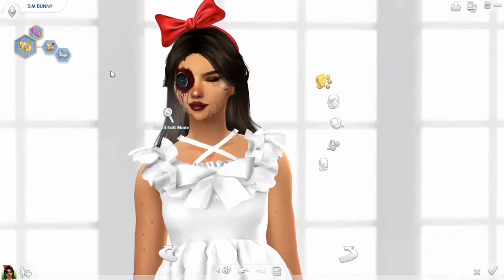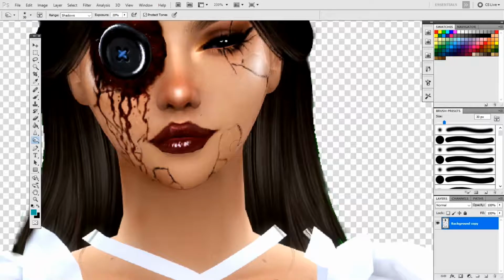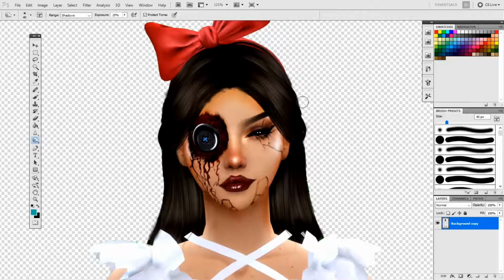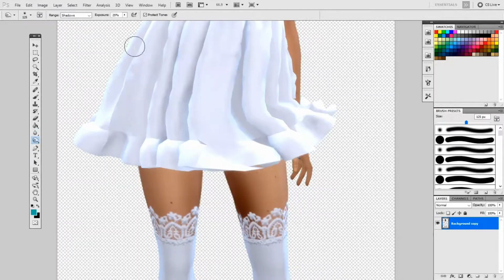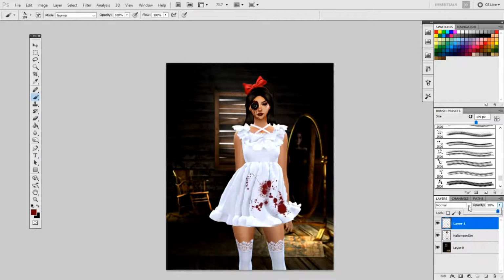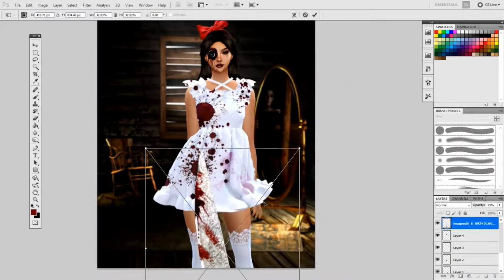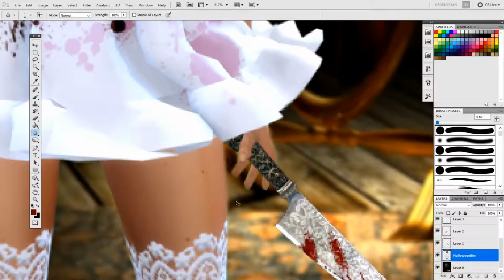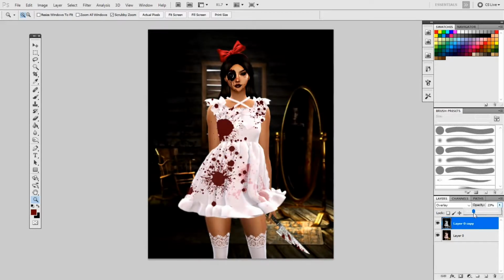💡 How To Edit Sim Pictures on Photoshop + CC LIST | Sims 4 Spooky Tutorial🎃👻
Hello Simmers! Today I will show you how I edit my Sims screenshots and turn them into something awesome on Adobe Photoshop. In this edit I dressed my Simself up as Annabelle and I'll show you how to add cool effects as well as other tips and tricks to getting high quality shots of your sims. Let me know if I should make more how to videos in the comments and what you'd like to see next.